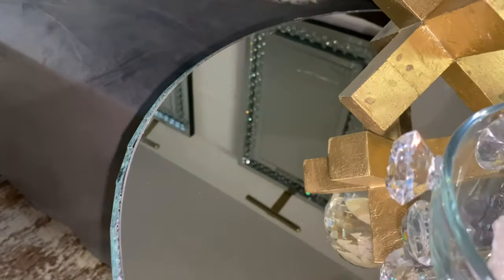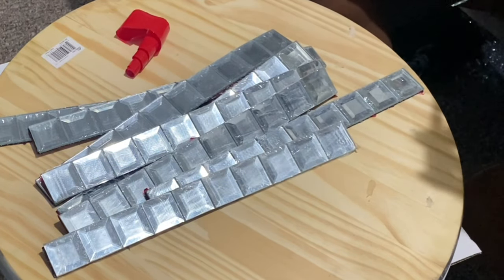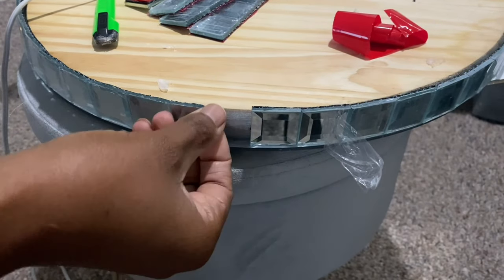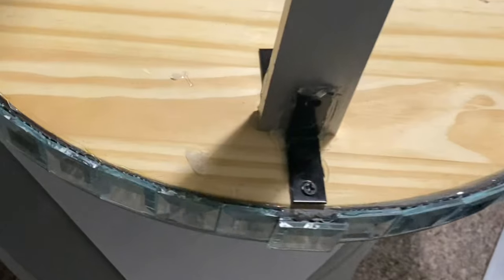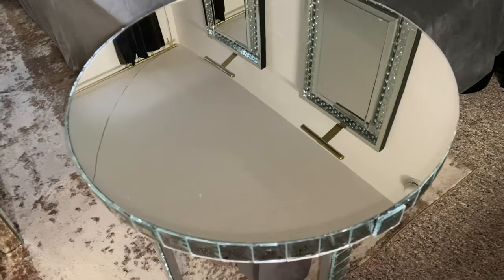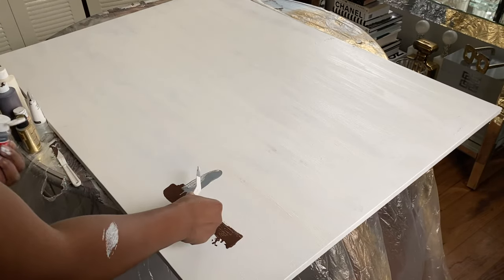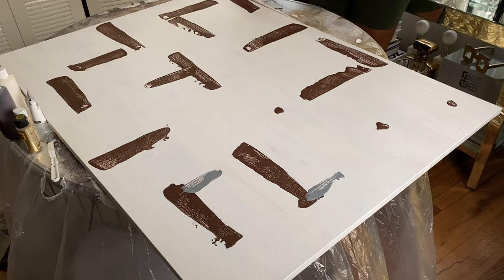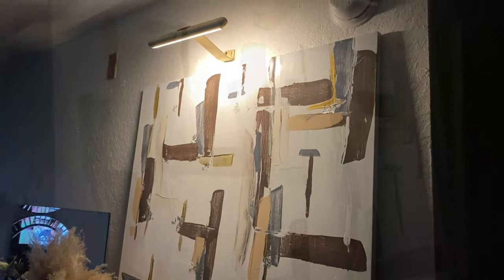Modern Diy Home Decor • Mirror Diy End Table • Modern Wall Art • Affordable Home Decor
🤍Mirror Tiles

🤍Faux Round Mirror

🤍Amazon Storefront